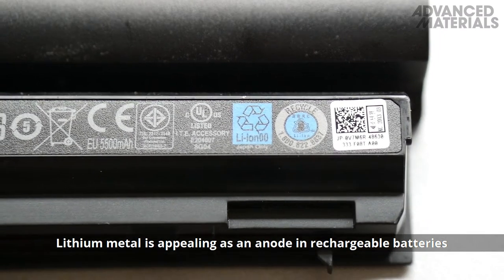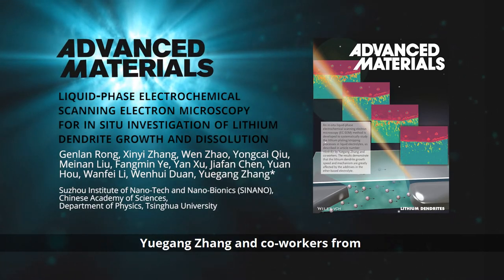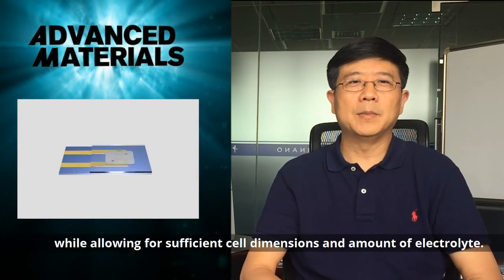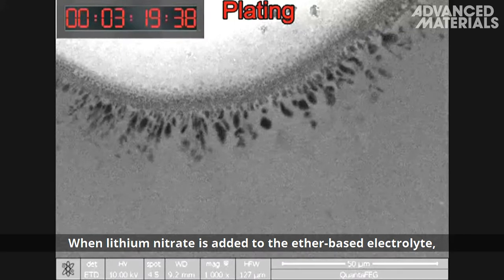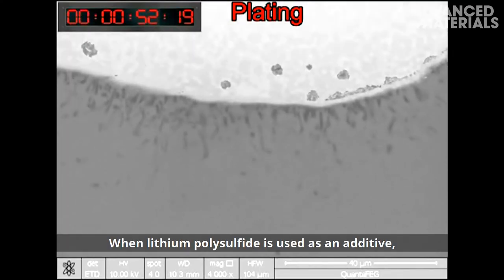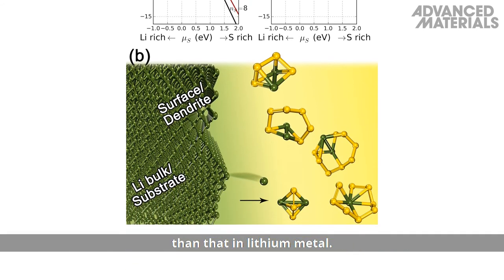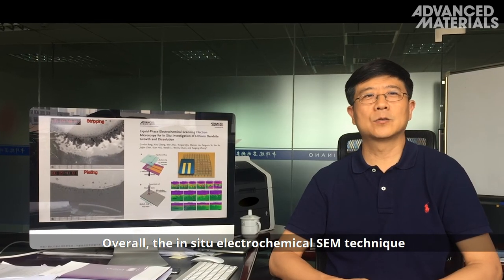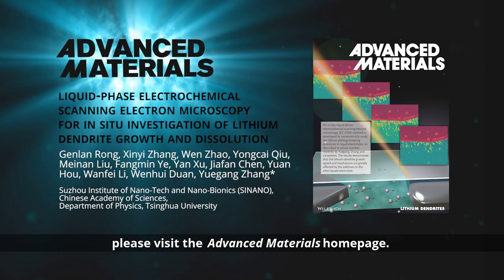Liquid-Phase EC-SEM for In Situ Investigation of Lithium Dendrite Growth and Dissolution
An in situ electrochemical scanning electronic microscopy method is developed to systematically study the lithium plating/stripping processes in liquid electrolytes. The results demonstrate that the lithium dendrite growth speed and mechanism is greatly affected by the additives in the ether-based electrolyte.This is reported by Genlan Rong, Xinyi Zhang, Wen Zhao, Yongcai Qiu, Meinan Liu, Fangmin Ye, Yan Xu, Jiafan Chen, Yuan Hou, Wanfei Li, Wenhui Duan, and Yuegang Zhang* in the article To know more, please go to the Advanced Materials homepage.